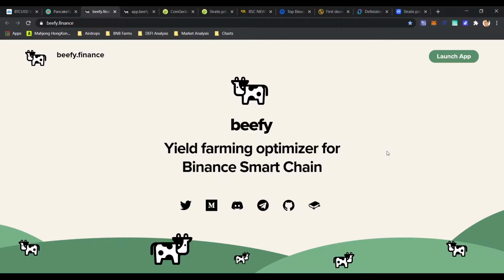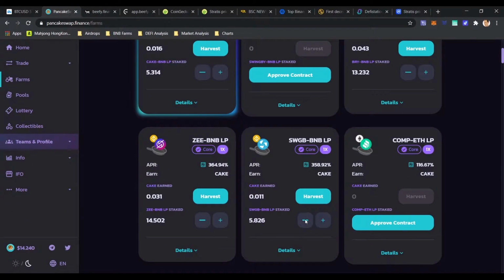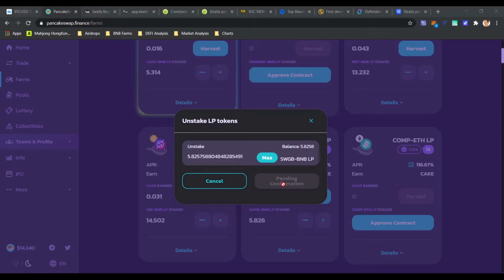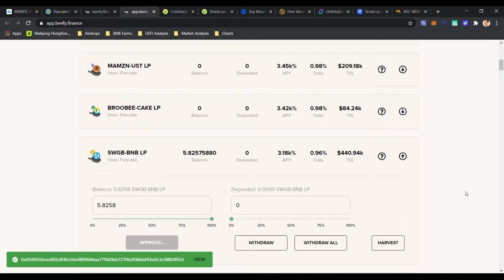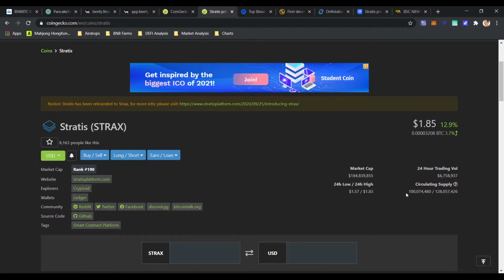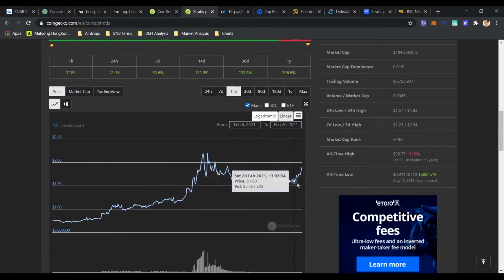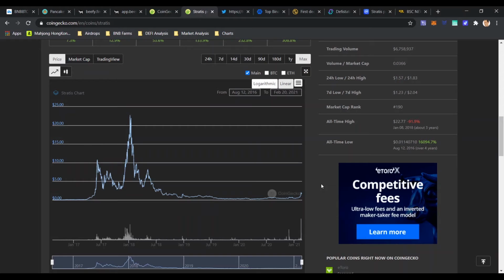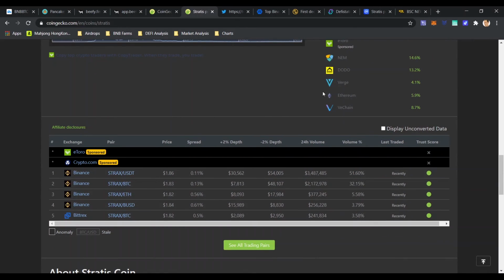Yield Optimizer for Pancake and What I'm Buying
A short introduction to the Beefy.finance yield optimizer for Pancakeswap and other platforms.  I'm also introducing a coin I'm buying into this week, but remember to do your own research and dollar cost average if you're going in heavier.

Do be careful out there as a number of farming platforms have rugged out there, I'm current in:

Pancakeswap
Cafeswap (Almost ROI'd)
Dankswap
Kebabswap
Teamrocket Finance (Rugged after I made the video)
Apeswap
Soup Protocol
Bunny (yield optimizer)
Beefy.finance (yield optimizer)